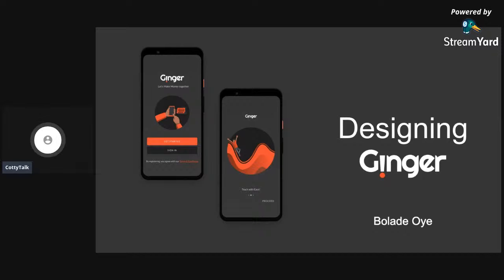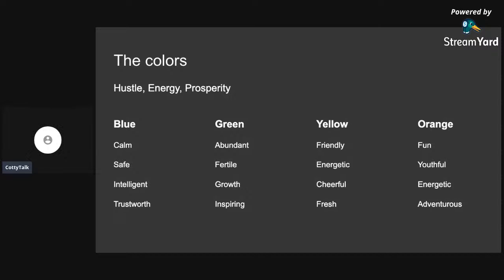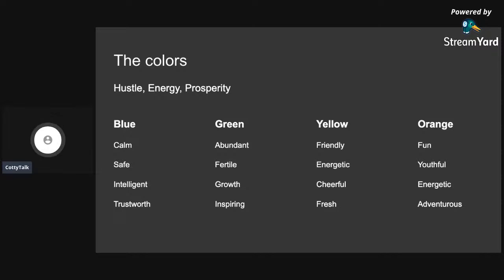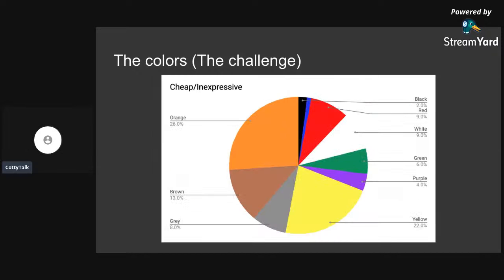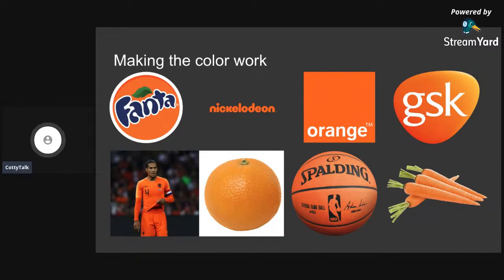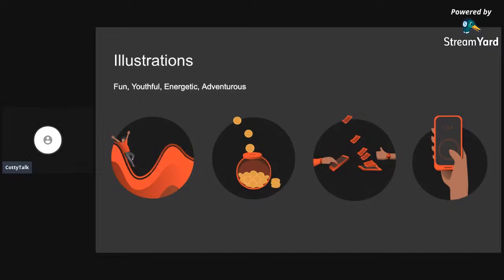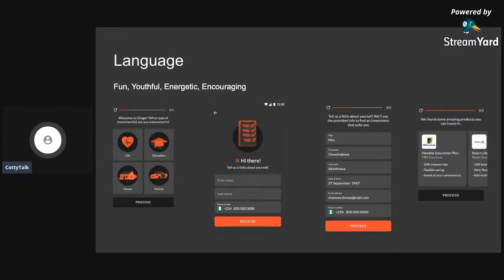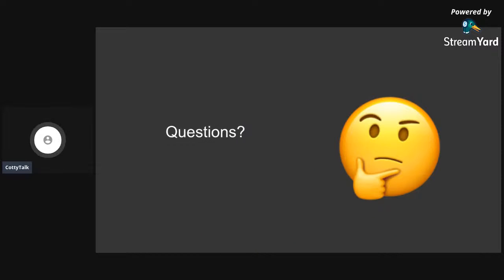Designing Ginger! by Bolade Oye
Bolade's Experience Designing Ginger!